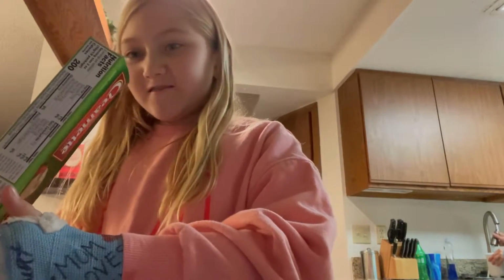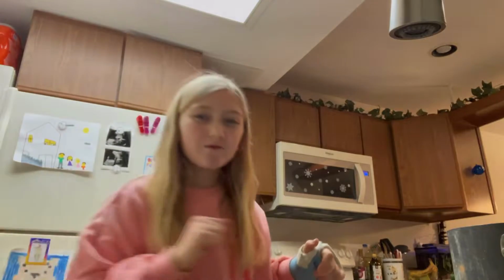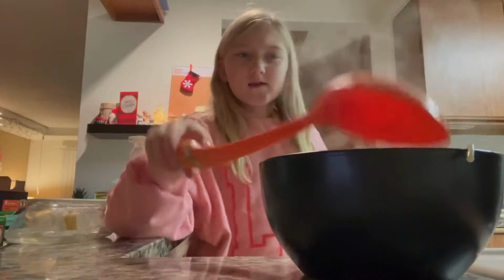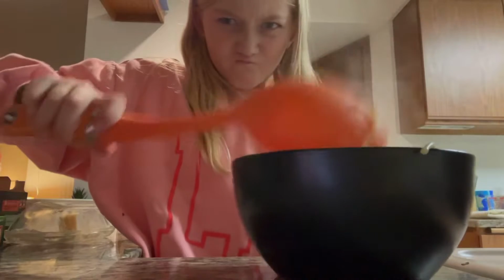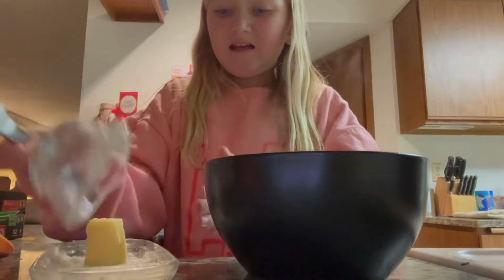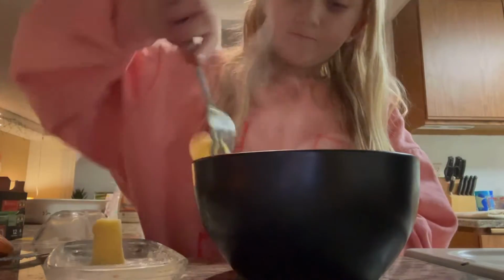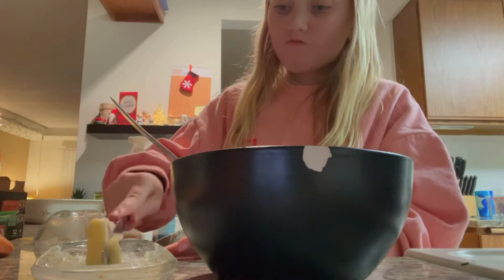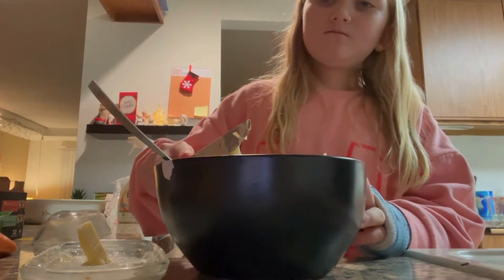Make Butter Noodles With Me! **Unedited** | Livin The Good Life!